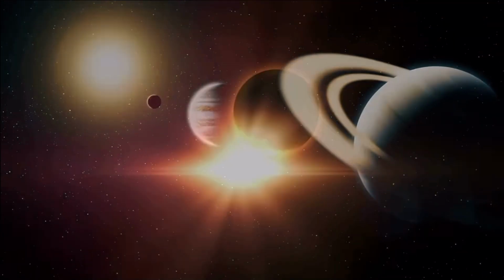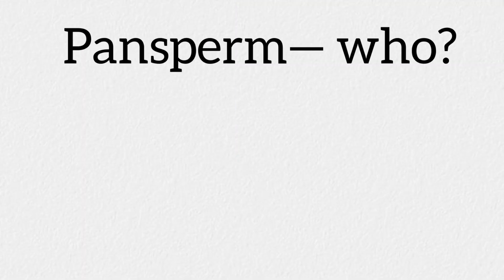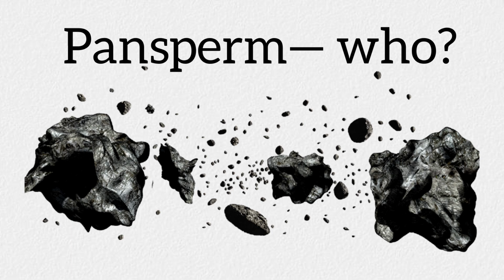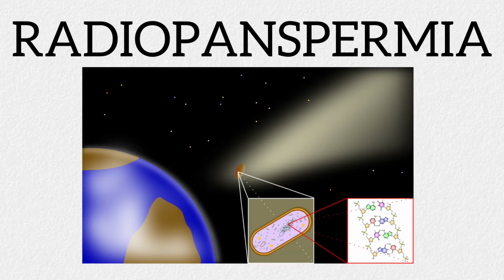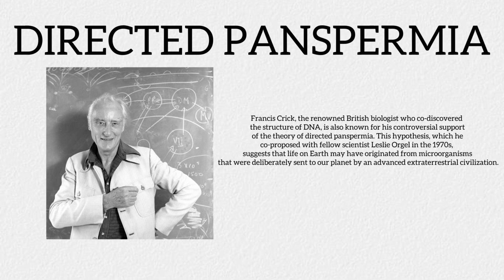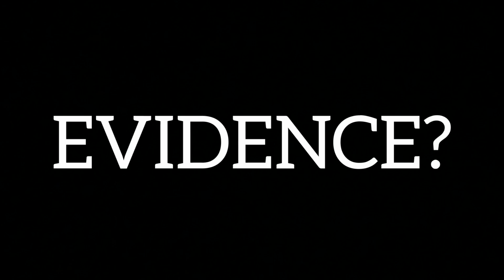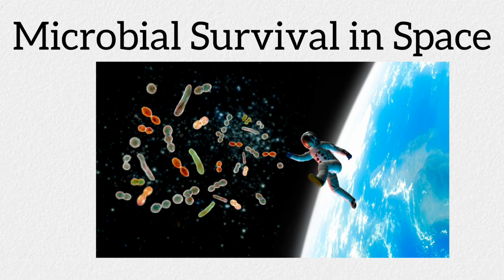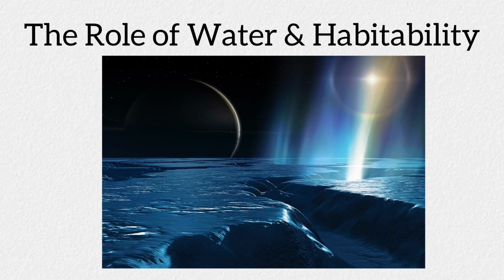Panspermia: The Wildest Theory You’ve Heard Of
Hey guys! Welcome to the video where we will be going over the wild theory of panspermia and its influences on the origin of life.

📖Books:
A Paradoxical Life Where Did We Come From?

🤔Other Videos To Consider:
The Cambrian Explosion: